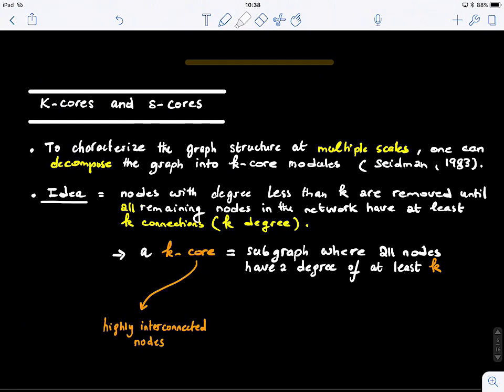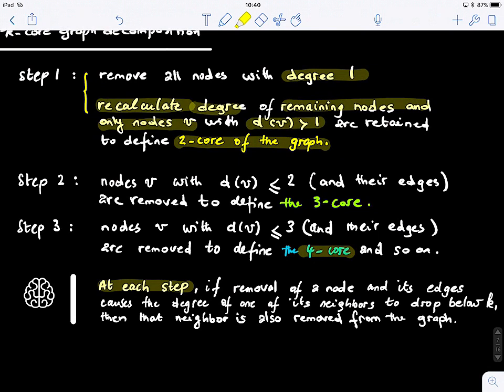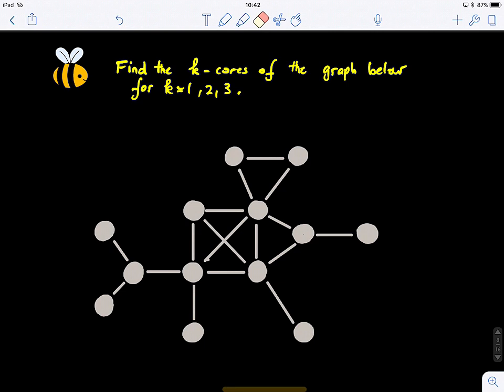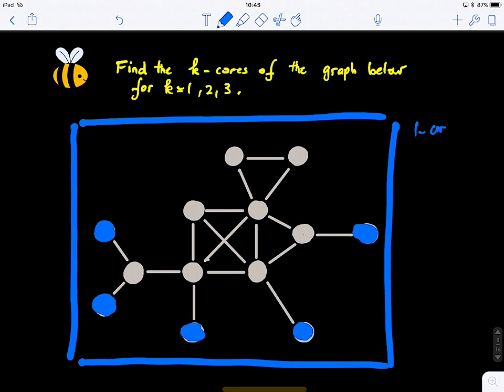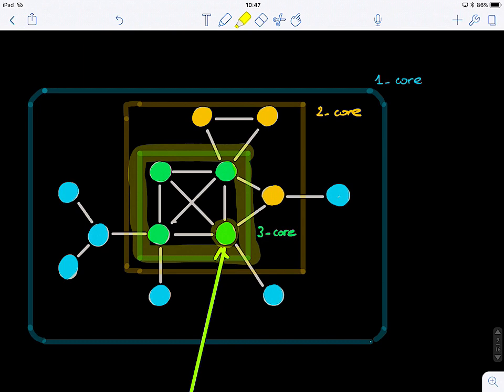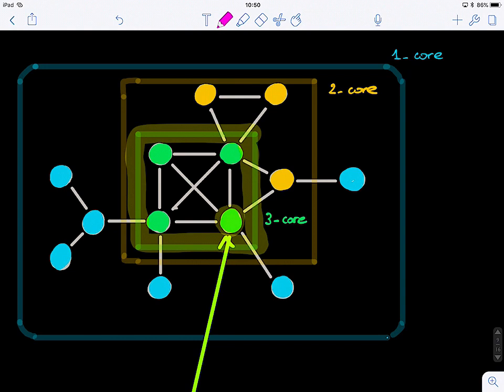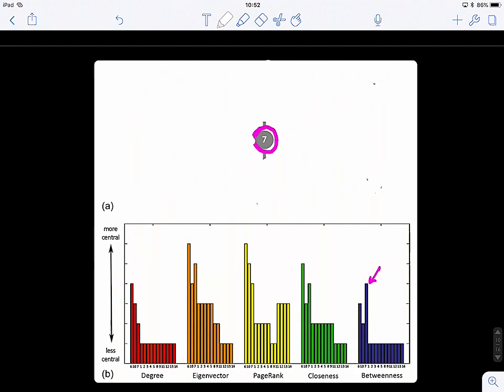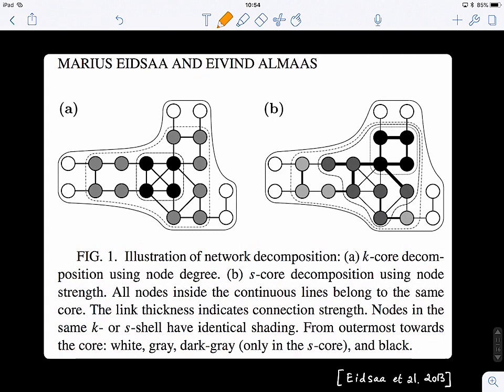Graph Theory Blink 4.2 (k-core and s-core graph decomposition)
A roadmap to navigate Graph Theory Blinks.
This course comes at the intersection of mathematics, learning, and algorithms.

*** Primarily textbooks:
1) Bullmore, Edward T. Fornito, Alex Zalesky, Andrew - Fundamentals of Brain Network Analysis-Academic Press,Elsevier (2016)
2) Arthur Benjamin, Gary Chartrand, Ping Zhang - The Fascinating World of Graph Theory-Princeton University Press (2015)
3) (Graduate Texts in Mathematics) Reinhard Diestel - Graph theory-Springer (2006)

Lecture 4 will cover core-periphery graph organisation, k-core decomposition, and rich club coefficient.

4. Graph cores, periphery, and rich clubs
 4.1 Core-periphery graph organisation
 4.2 K-core and s-core graph decomposition
 4.3 Rich club coefficient

Resources and further readings

1. Clauset et al. 2015. Systematic inequality and hierarchy in faculty
hiring networks. Science Advances.

2. Kitano et al., 2004. Biological robustness. Nature.

3. Tononi et al., 1999. Measures of degeneracy and redundancy in biological networks. PNAS.

4. Eidsaa et al., 2013. s-core network decomposition: A generalization of k-core analysis to weighted networks. Physical Review.